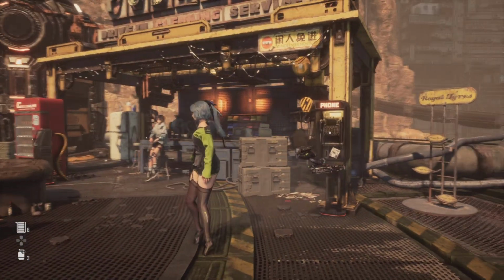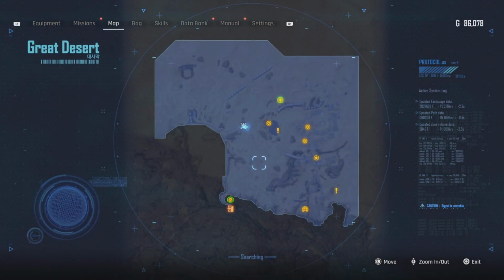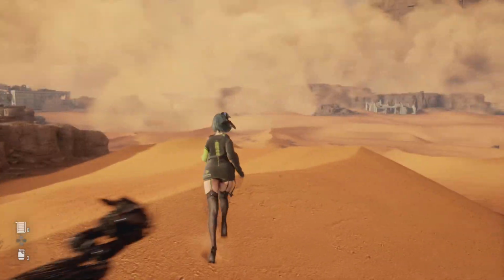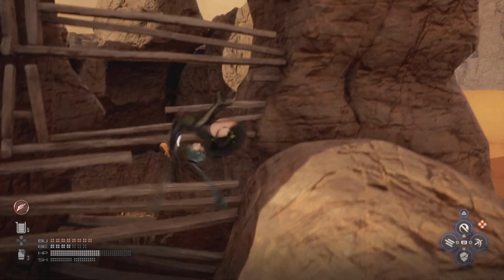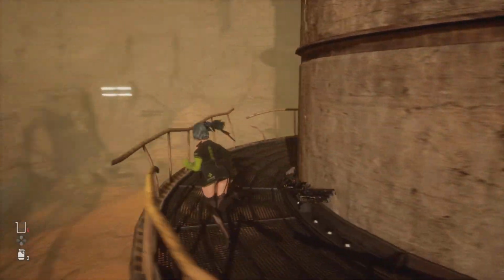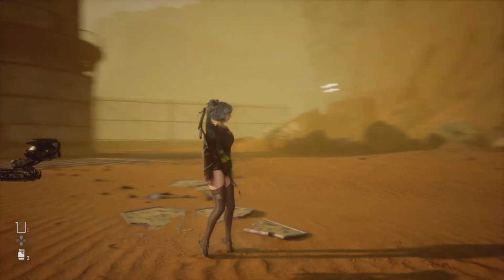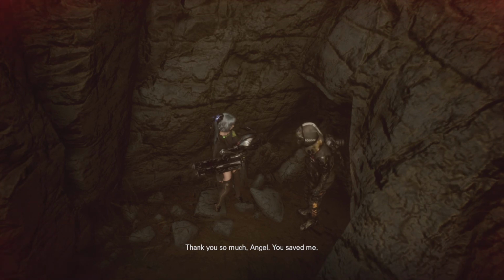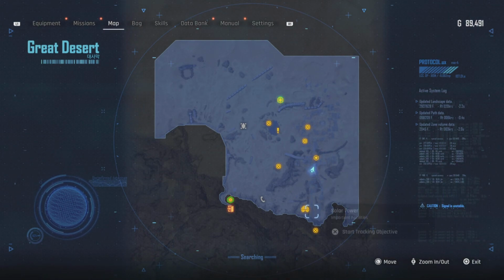STELLAR BLADE - PART 17 - PLAYTHROUGH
Stellar Blade is a 2024 action-adventure video game developed by Shift Up and published by Sony Interactive Entertainment. It was released for the PlayStation 5 on April 26, 2024.

Stellar Blade is an action-adventure video game set in a post-apocalyptic Earth and played from a third-person perspective. Combat focuses on grasping the attack patterns of enemies and countering with precise timing.